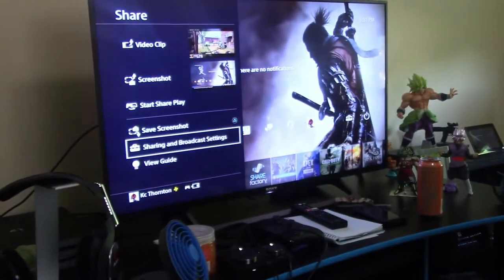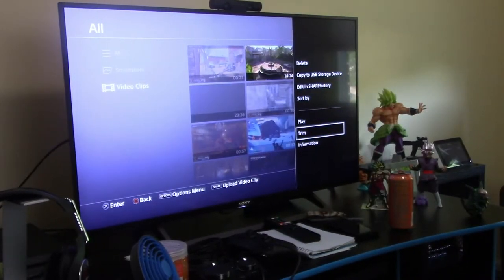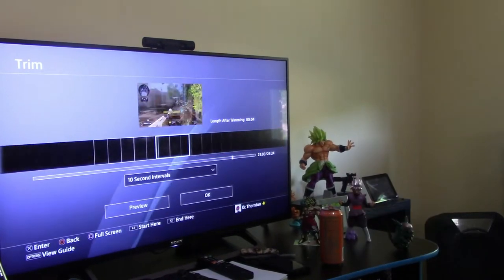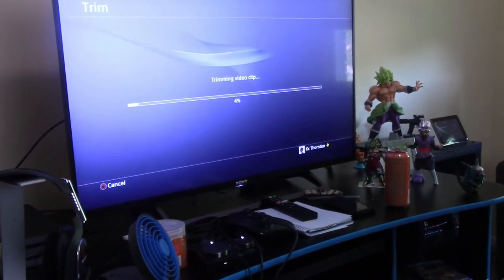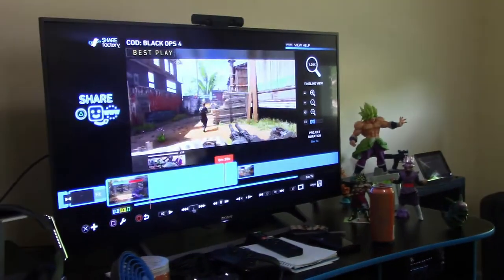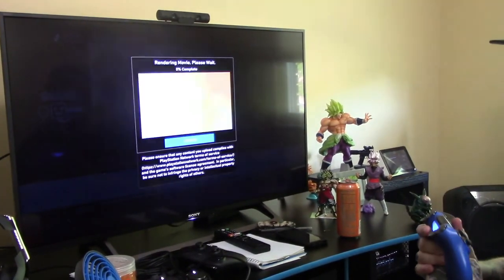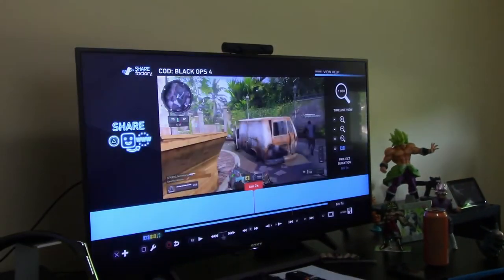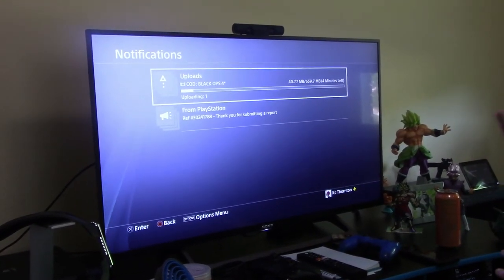How To Edit/ Upload Gameplay Straight From PlayStation 4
In this video you will learn how to link your social platforms, edit your captured PS4 gameplay, and how to upload it properly to YouTube, Twitter, etc.
I hope that all of you find this informative.